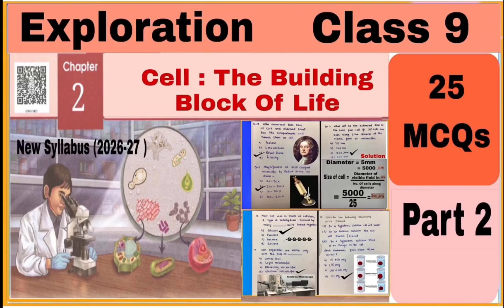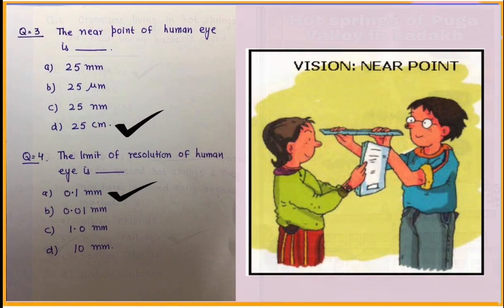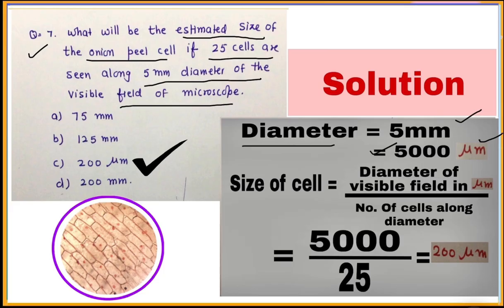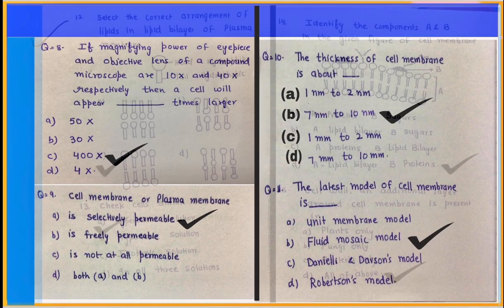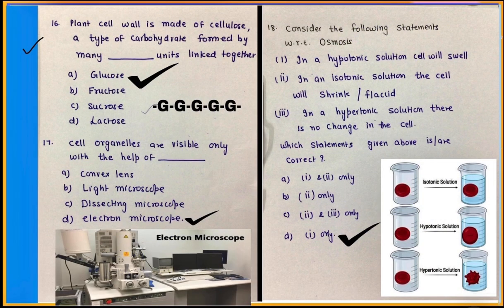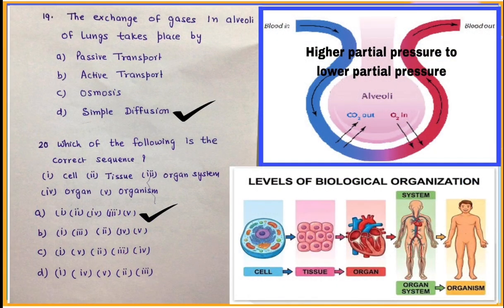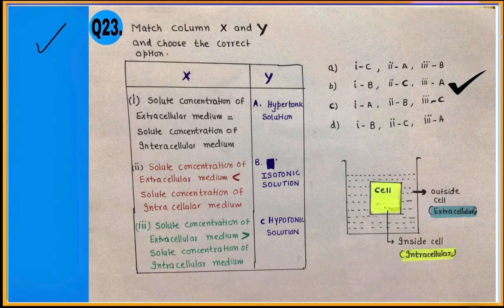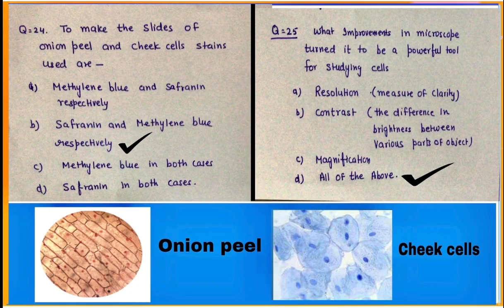25 MCQs —(Solved with Explaination)Exploration-Chapter 2–Cell: The Building Block Of Life /Class 9